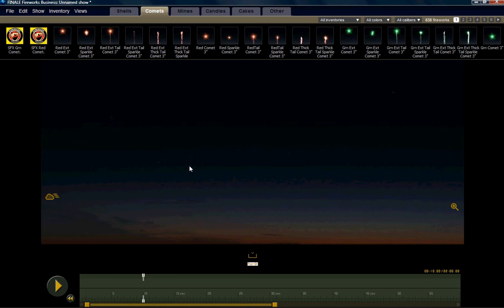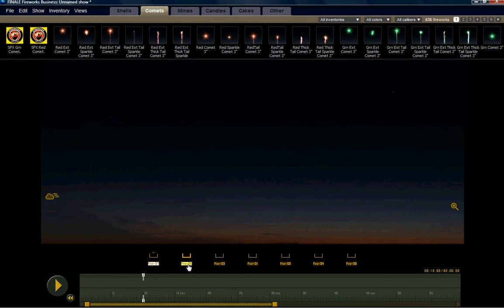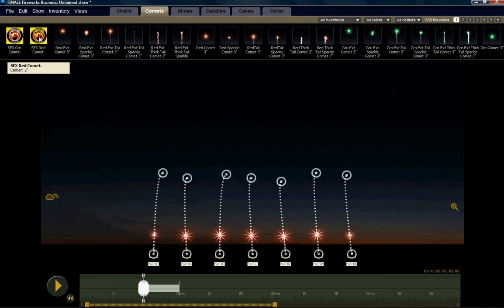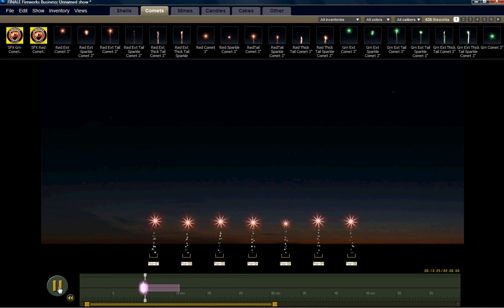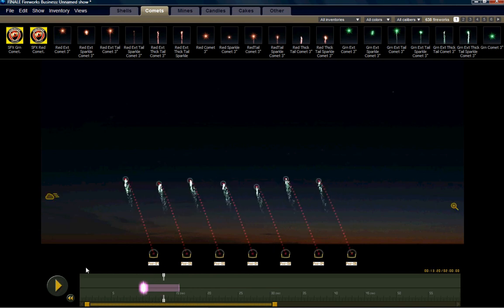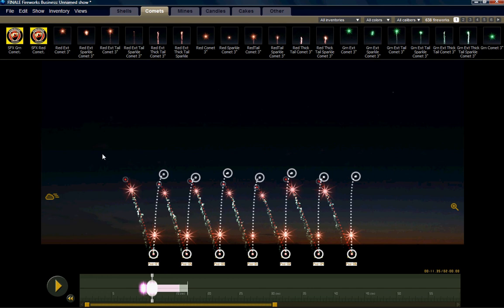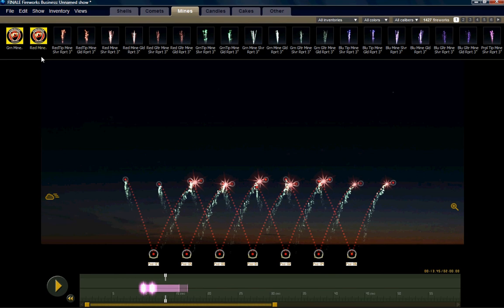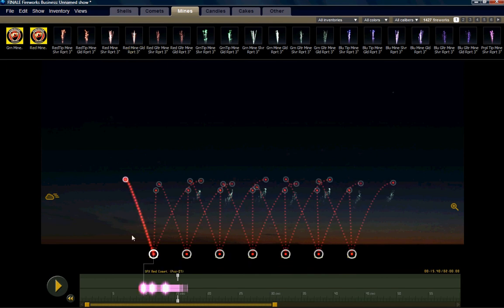Finale | Fireworks - How-To 20 of 20 - Scripting Frontage Shots - The Fast Way!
Demonstrates the new Multi-Select Launch Position feature combined with the ability to drop in multiple occurrences of a selected effect into the selected Launch positions in order to build frontage shots of mines, comets, fountains, gerbs, or shells.  Uses the Shift Mouse click on Launch Positions, along with keyboard shortcut Ctrl-T to "Straighten" trajectories. Also uses Ctrl-L for adding Launch positions quickly.